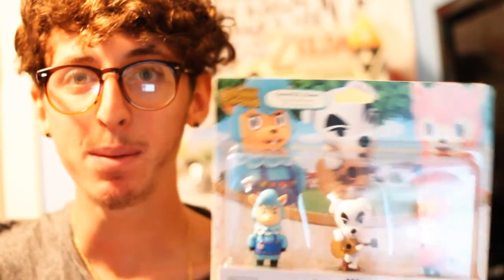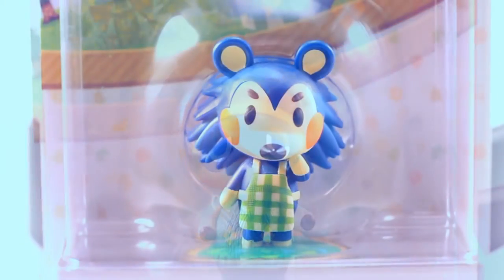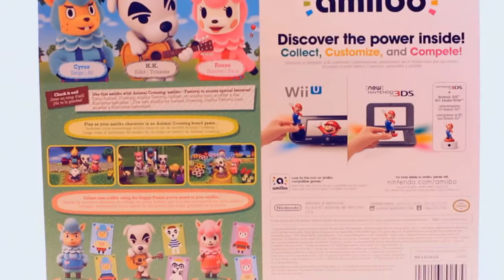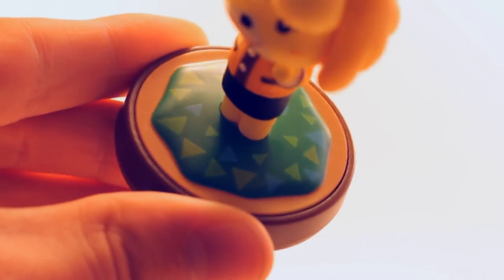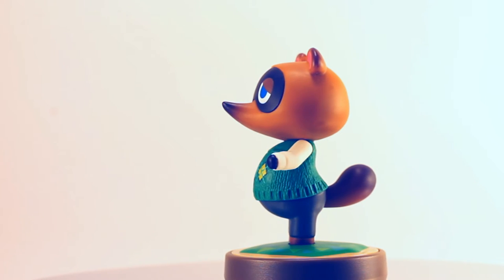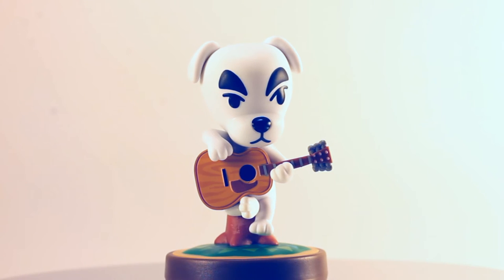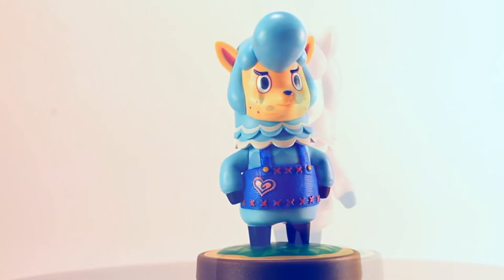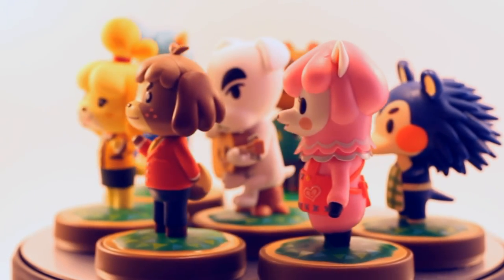Animal Crossing Amiibo Review (Animal Crossing: amiibo Festival)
Kicking things off here by reviewing the recently released Animal Crossing amiibo, for the game, Animal Crossing: amiibo Festival! Enjoy!